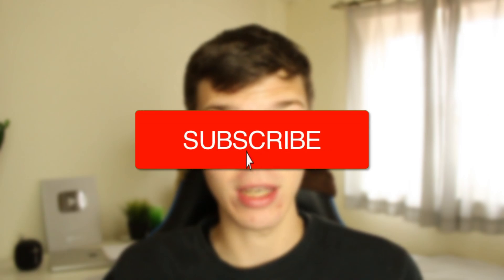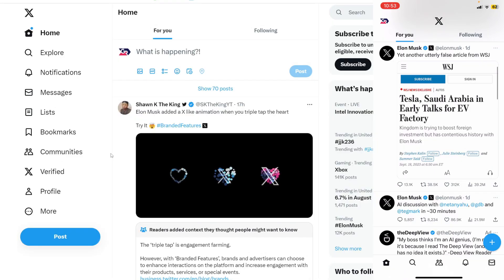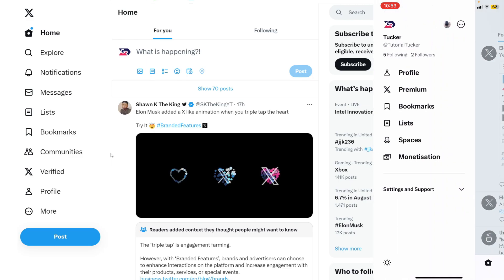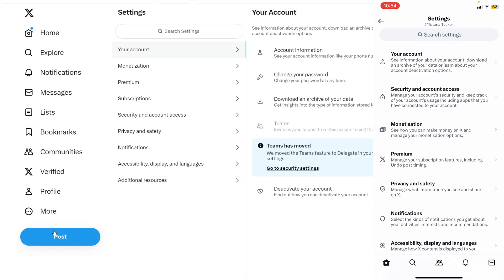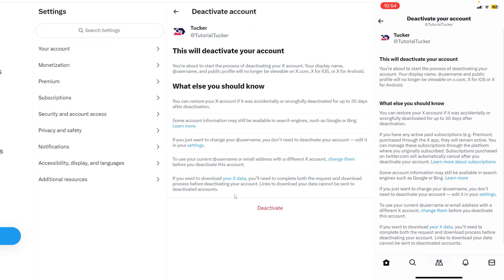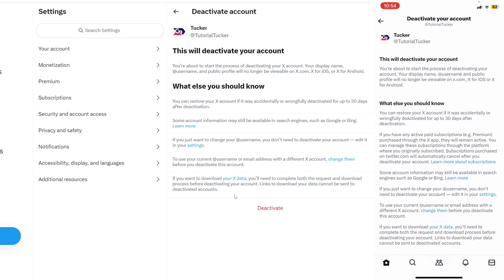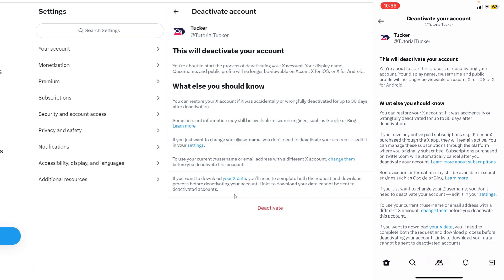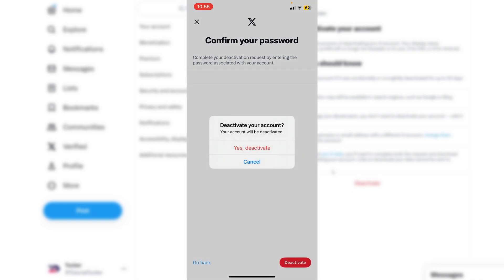How To Delete X Account Permanently - Full Guide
I show you how to delete x account permanently in this video.

GuideRealm